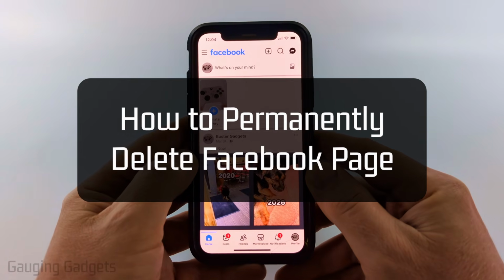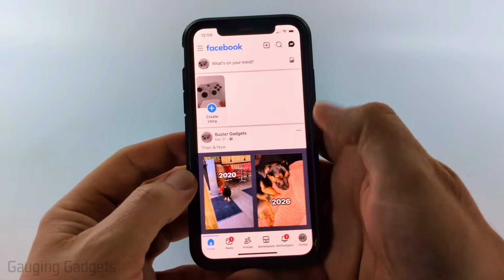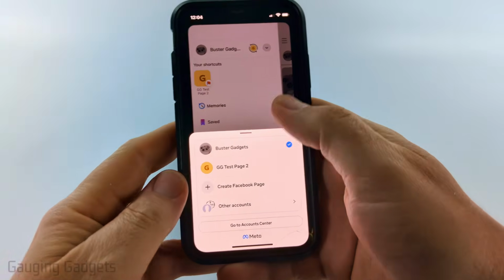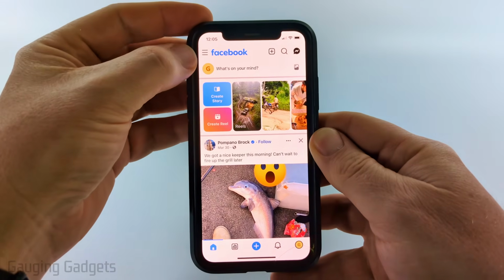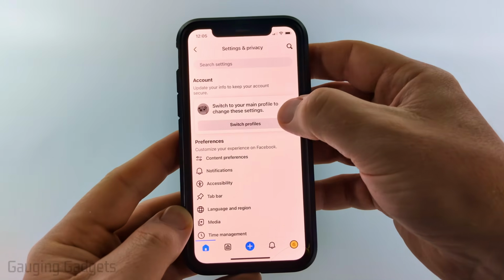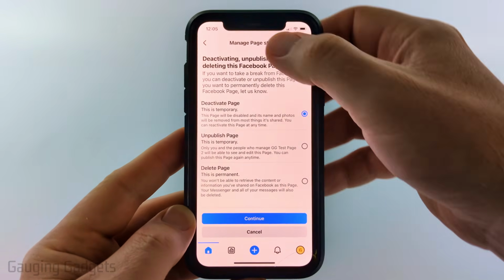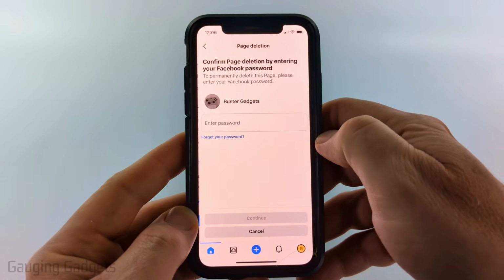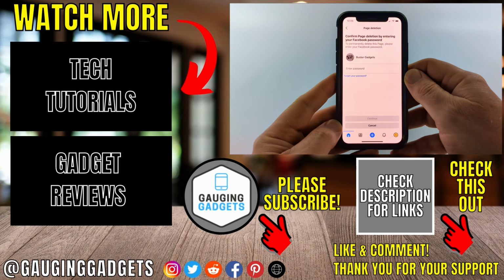How to Permanently Delete Facebook Page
Learn how to permanently delete your Facebook Page in just a few simple steps. In this tutorial, we'll show you how to completely remove your Facebook business page, creator page, or personal page for good, with no technical experience required. This means you can fully delete your Facebook Page from any device, including iPhone, Android, or desktop, in 2026.